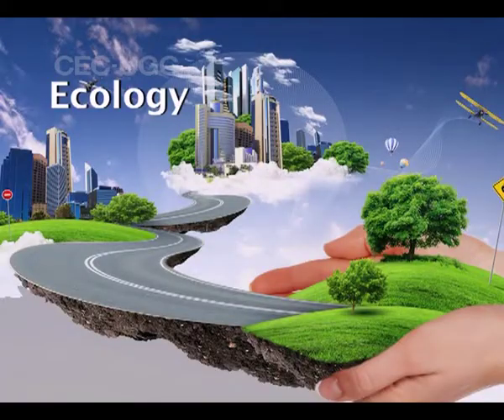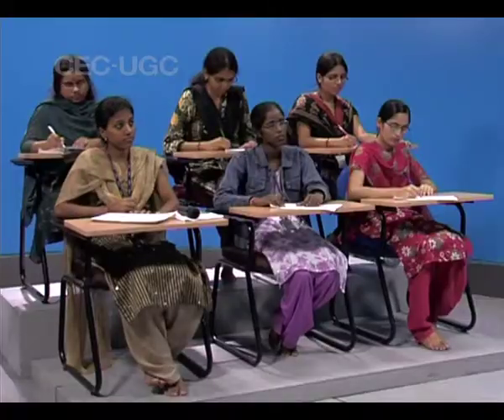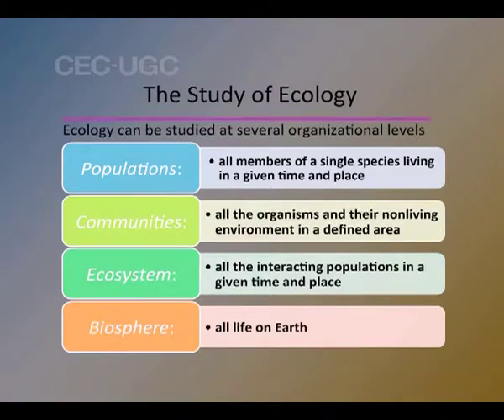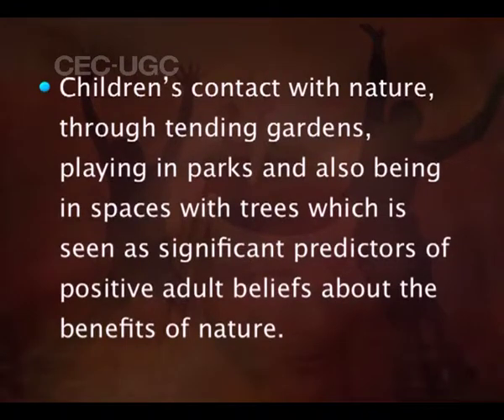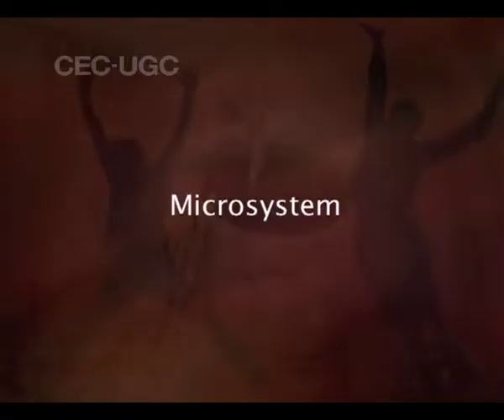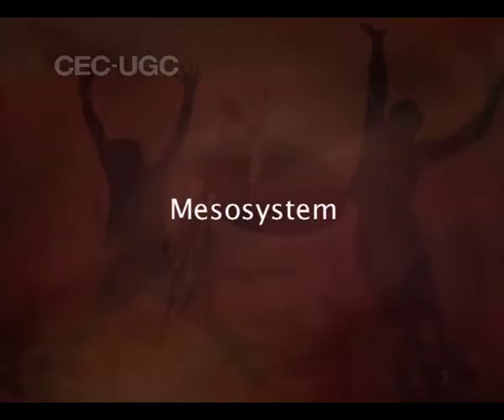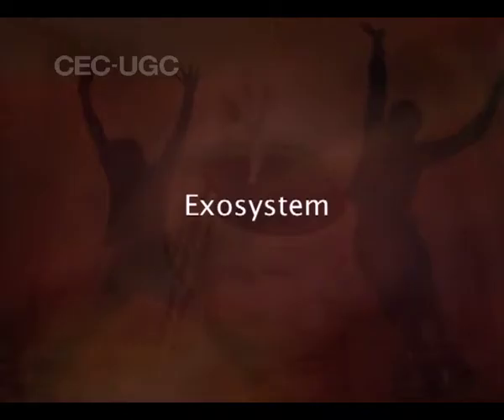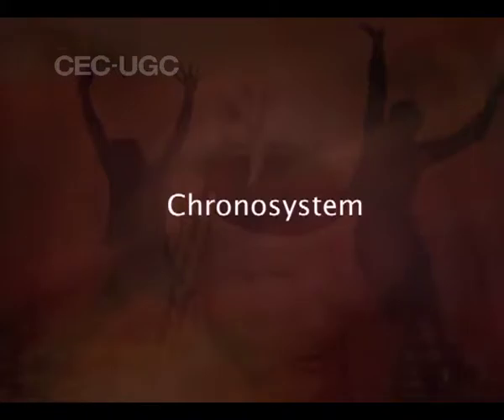ECOLOGY AND DEVELOPMENT